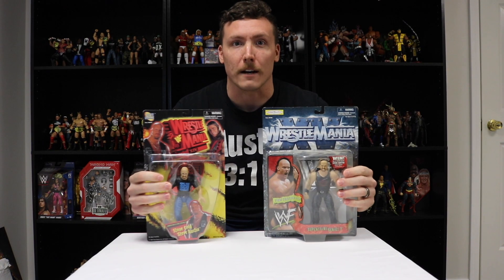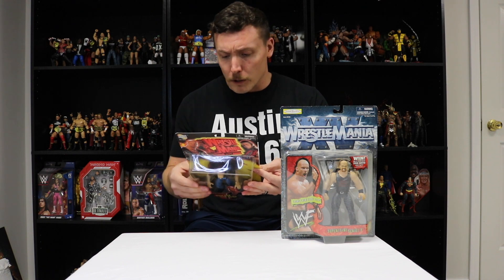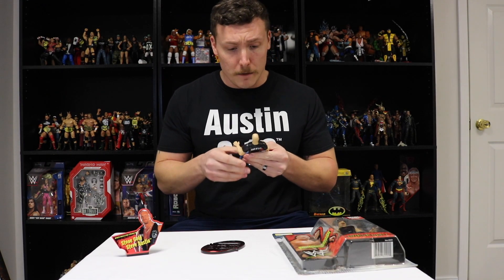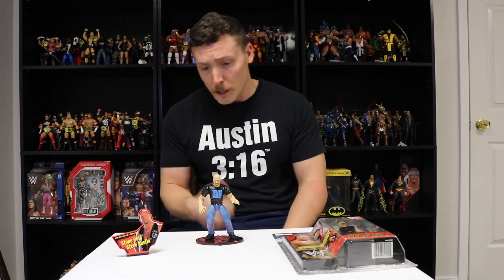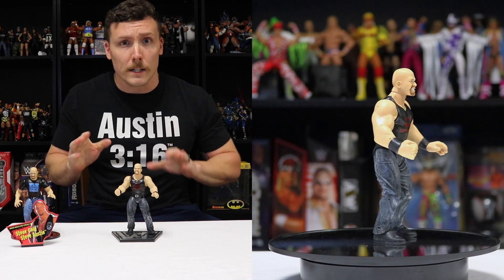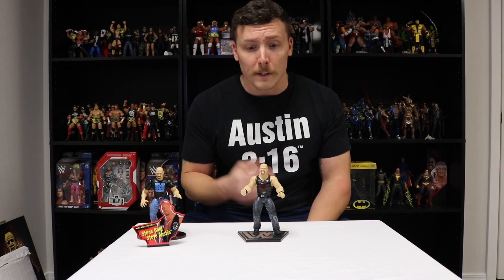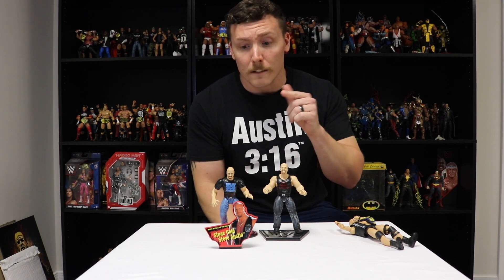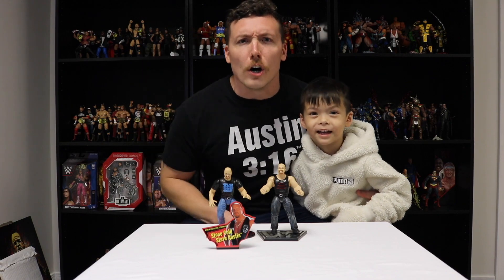WWF BCA WRESTLEMANIA REVIEWS!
Flashback Friday!

Today we unbox and review some old school WWF WrestleMania Stone Cold Steve Austin BCA's!(Bone Crunching Action).